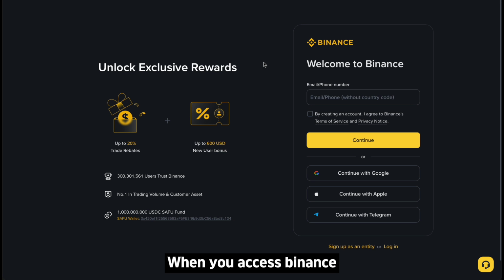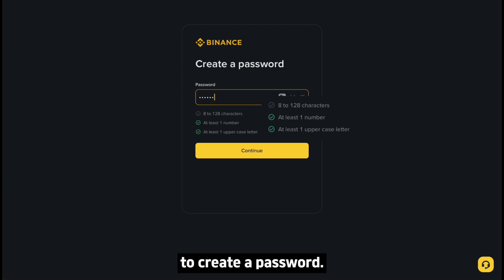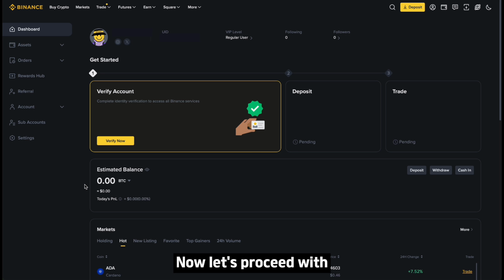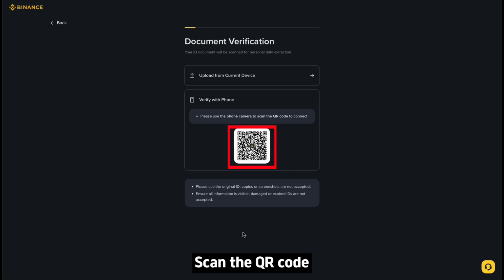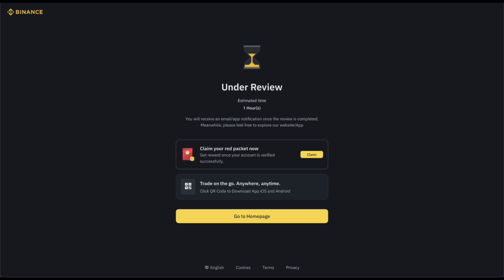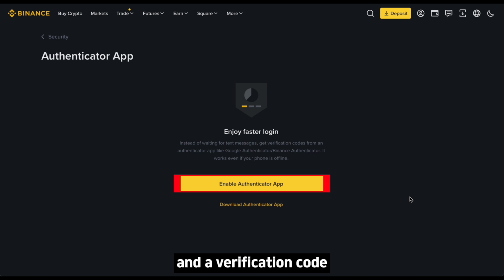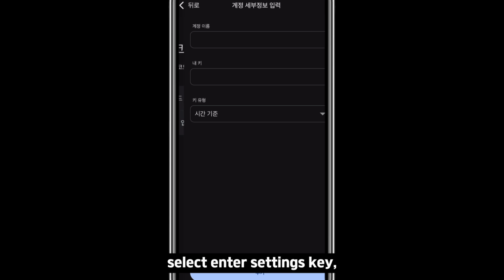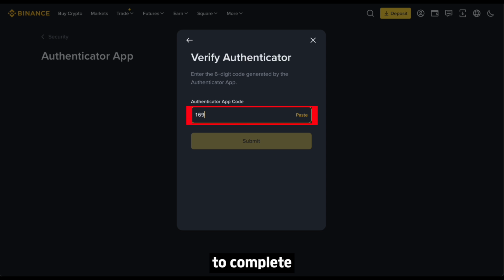How to Create a Binance Account | Binance Tutorial for Beginners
Binance Sign Up Link (100% Fee Payback · Welcome Bonus)

This video is a guide to creating a Binance account.
It is designed for users who are completely new to Binance and want a clear, step-by-step walkthrough using the actual Binance mobile app interface.

You’ll be guided through the entire process—from account creation to identity verification and essential mobile security settings—so you can complete your setup confidently before starting to trade.

✔️ Binance Account Creation & KYC Verification (Mobile)
The full mobile sign-up process is explained in order, helping beginners complete registration and identity verification smoothly.

✔️ Essential Mobile Security Setup
Learn how to enable two-step verification using Google Authenticator to better protect your account.

⏱️ Timeline

00:10 | How to Create a Binance Account (Mobile)
00:55 | KYC Identity Verification
01:45 | Two-Step Verification (Google OTP Setup)